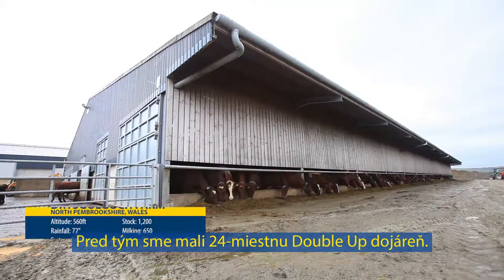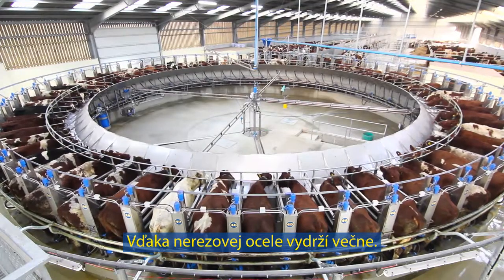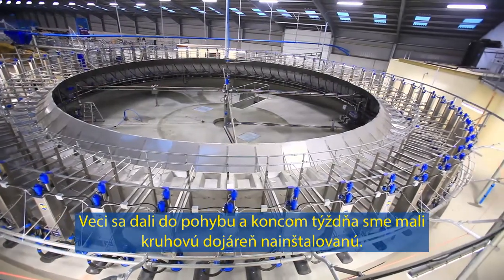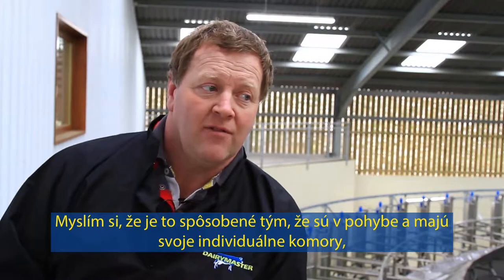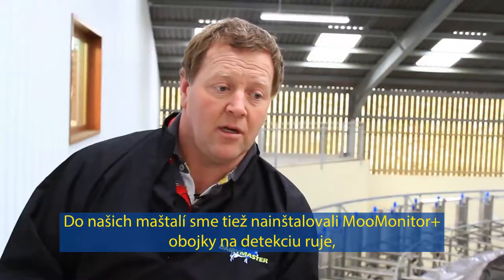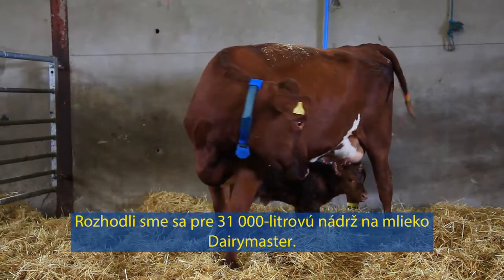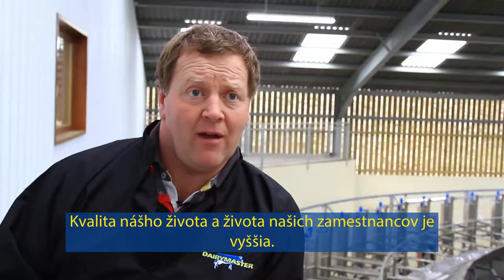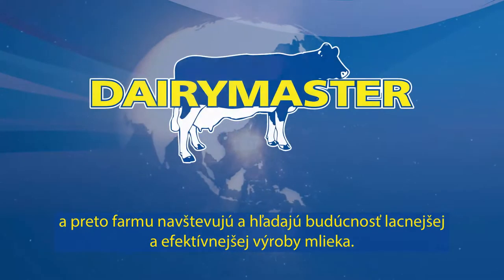Referencie klientov Dairymaster - Drysgolgoch Farm, North Permbrookshire, Wales